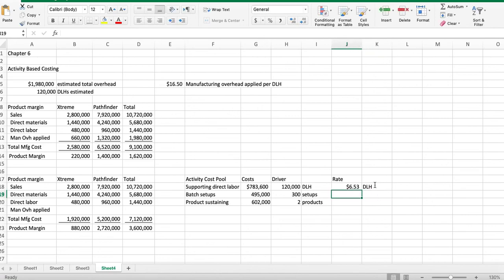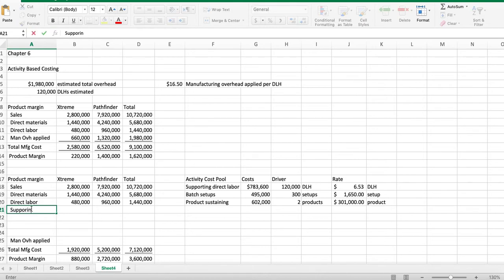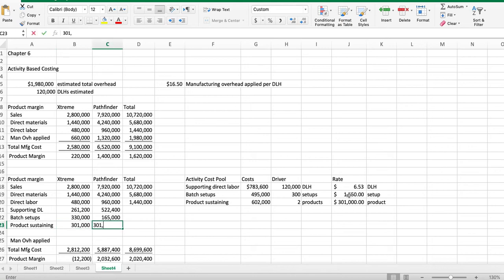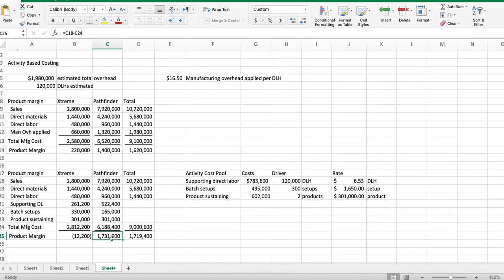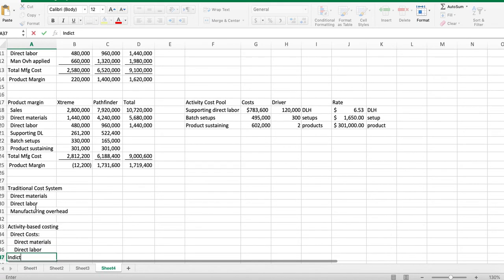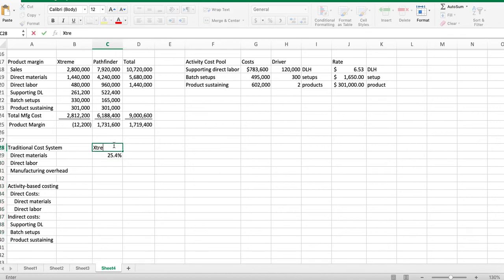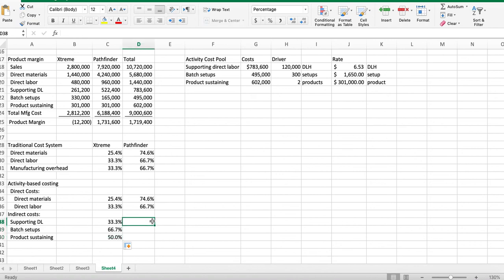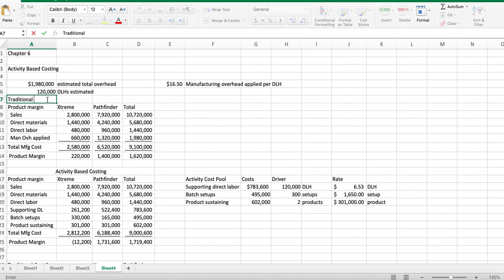Chapter 6 Video Lecture Part 2